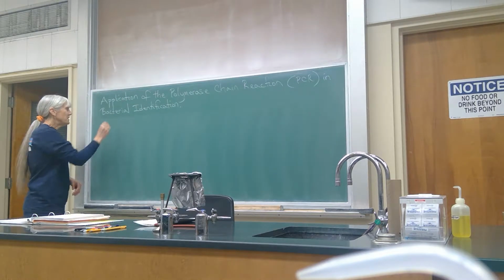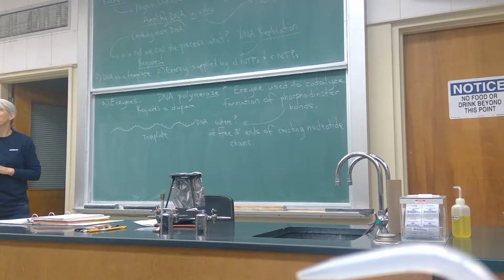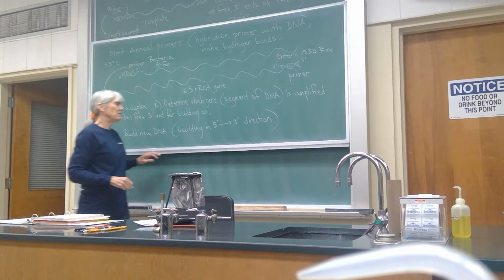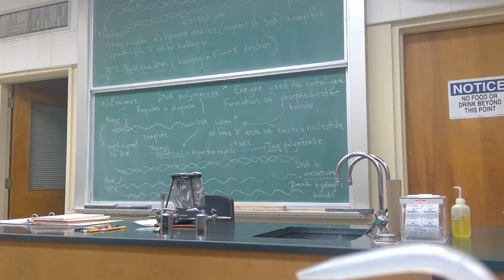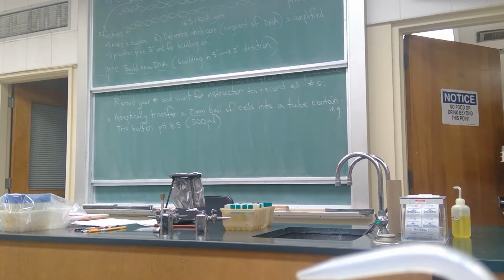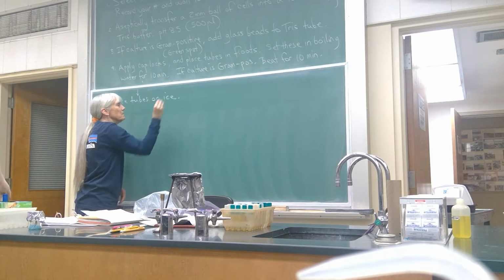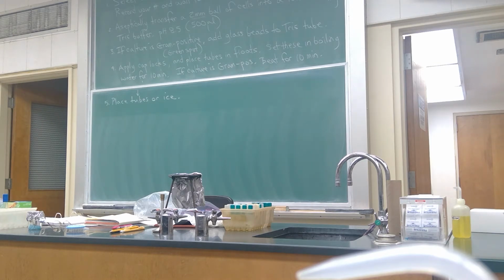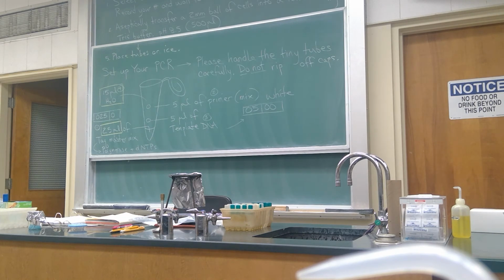MB Lab 10 17